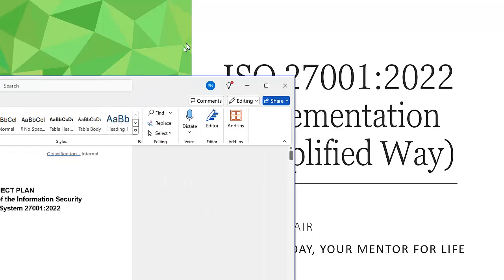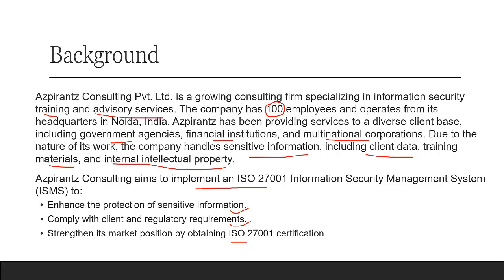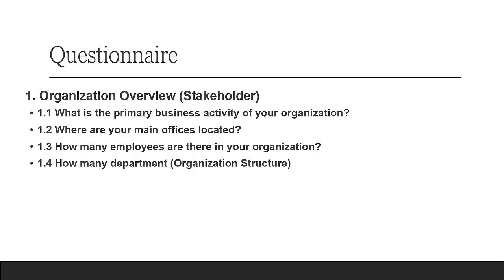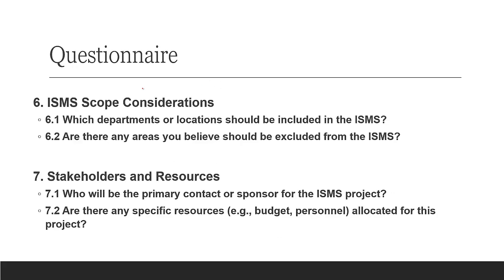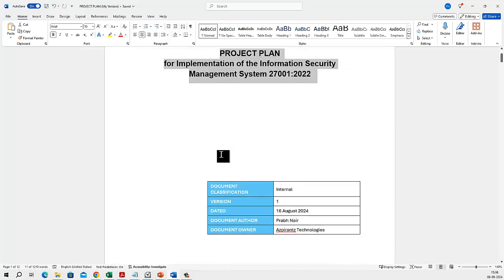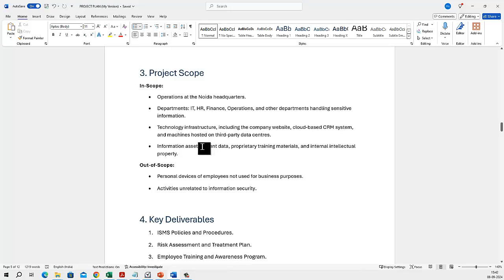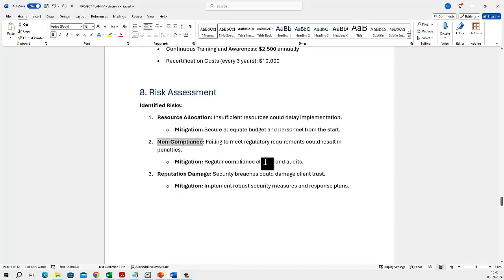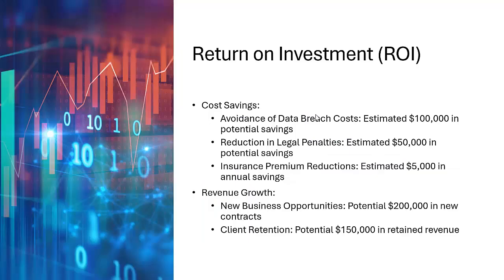Crafting the Ideal ISO 27001 Project Initiation Document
Are you planning to implement ISO 27001 and wondering how to start? In this comprehensive video, we guide you through the process of writing a Project Initiation Document (PID) specifically for ISO 27001 implementation. This is the first video that covers everything from scratch—so whether you're a beginner or a seasoned professional, this video is designed to help you prepare a successful Project Initiation Document.

What You Will Learn:

What is a Project Initiation Document? We break down its purpose and significance in ISO 27001 implementation.
Key Questions to Ask: Discover the essential questions you need to address while preparing a PID.
Complete Content Overview: A detailed breakdown of what your Project Initiation Document should include, such as scope, objectives, timelines, risk management, and resources.
Best Practices for ISO 27001 Implementation: Practical tips on how to structure your document to ensure a smooth ISO 27001 project kick-off.
This video is a must-watch for anyone tasked with ISO 27001 implementation, especially those unfamiliar with creating a Project Initiation Document. By the end, you'll have a clear understanding of how to write an effective PID that sets the foundation for a successful ISO 27001 project.

 Key Topics Covered:

Introduction to Project Initiation Documents (PIDs)
Content required in a PID for ISO 27001
Questions you must answer before creating your PID
Real-world case examples and step-by-step explanations
💡 Why This Video is Unique: This is the first video to provide a detailed, practical guide on preparing a Project Initiation Document tailored to ISO 27001 implementation. If you're looking to save time and avoid mistakes in your ISO 27001 project, this is the resource for you.